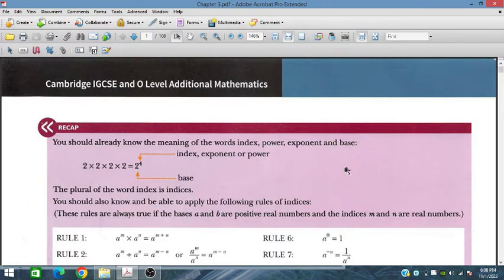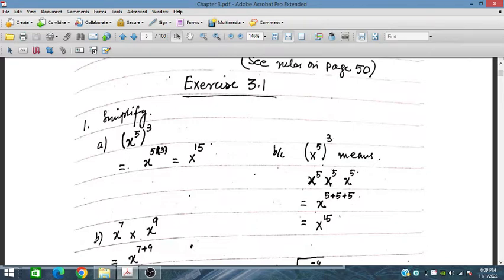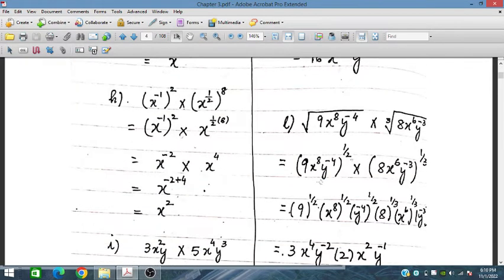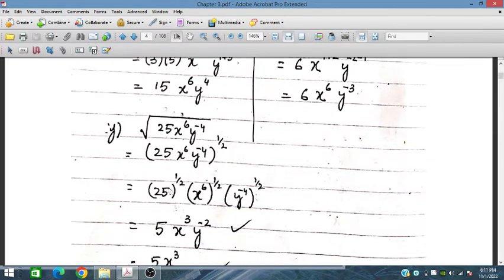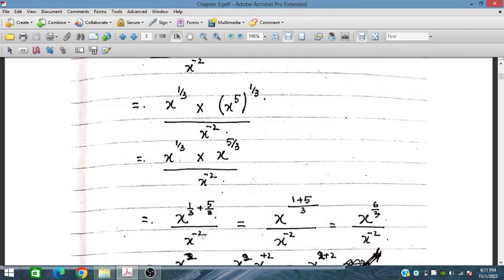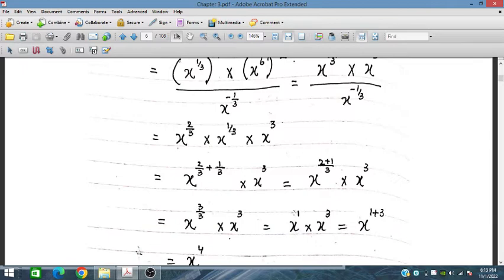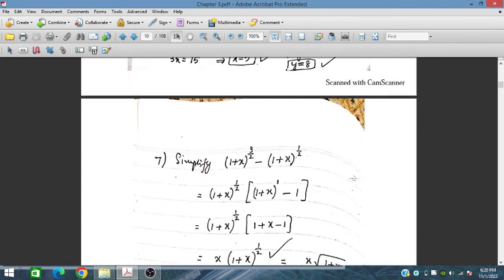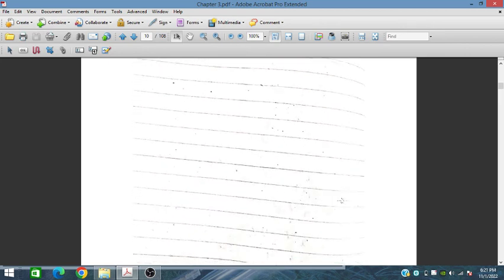Ex 3.1, Simplification - indices, Additional Mathematics 4037, IGCSE and O level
In this video, the Exercise 3.1, some of the questions on the topic of Indices and Surds from Sue Pemberton's  book of Additional Mathematics are solved and explained stepwise. Here, some of the simplification involving indices are explained through solutions, such as
(x)^(1/3) * (x^5)^(1/3) / x^(-2) ,  Given that   (36 x^4)^2 / (8 x^2 * 3x) = 2^a  3^b  x^c , evaluate a, b and c, simplify  (1+x)^(3/2) - (1+x) ^(1/2) etc.  This video will be equally helpful to IGCSE and O level students for achieving high score in the exam and long-term learning.